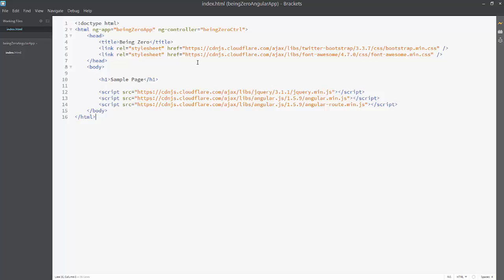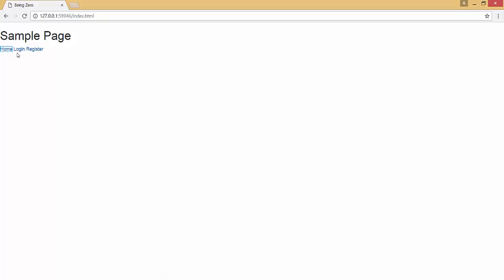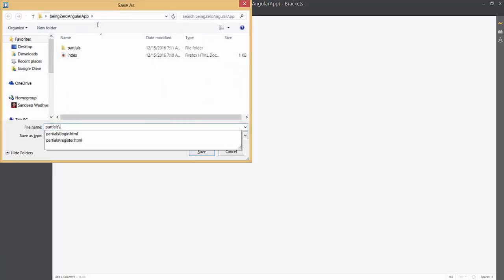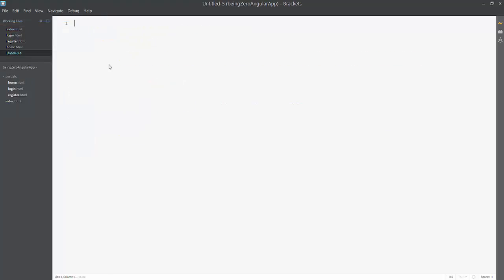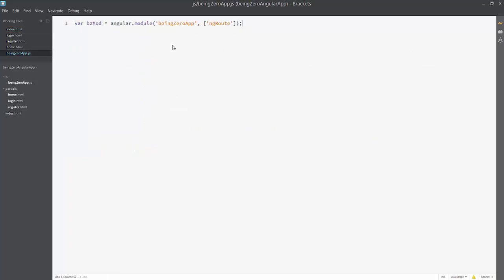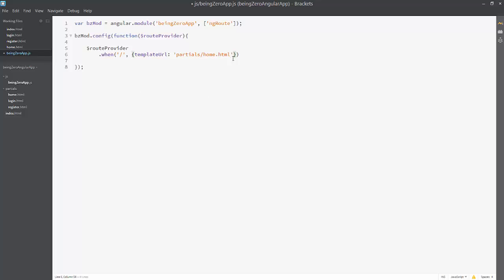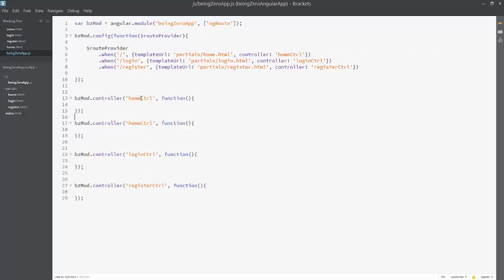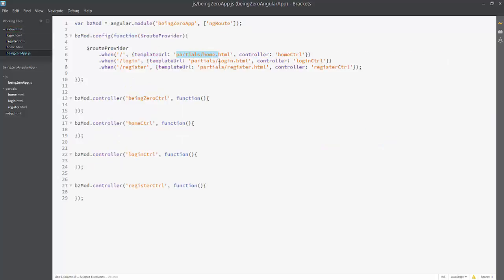1 - AngularJS - Single Page Application - App Structure